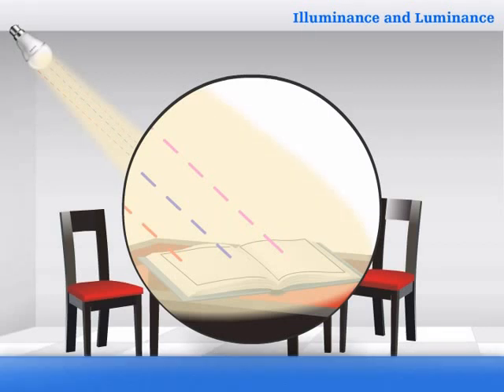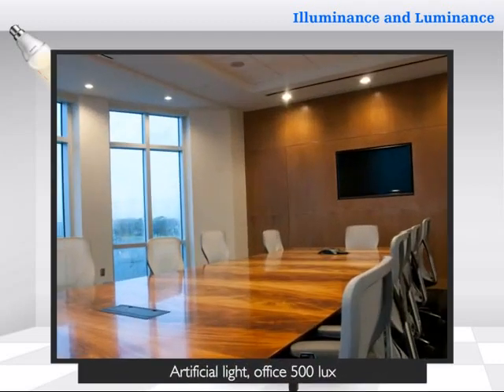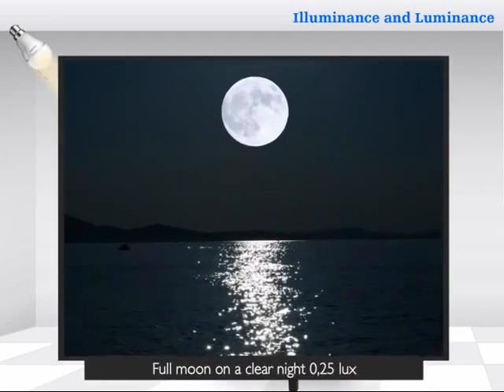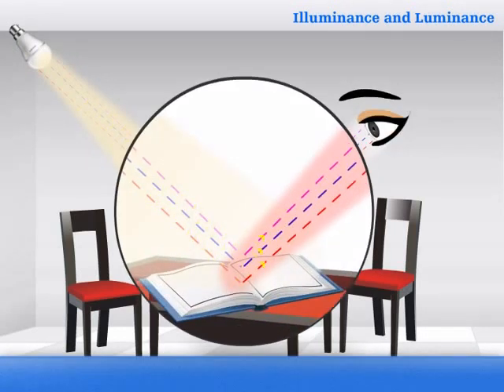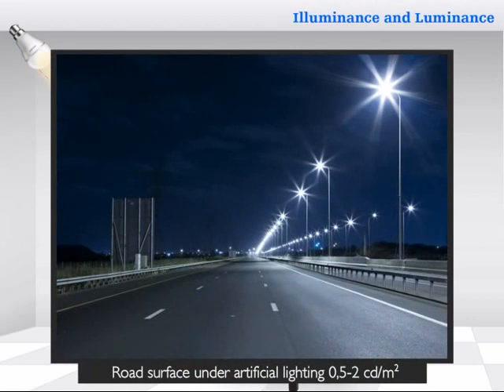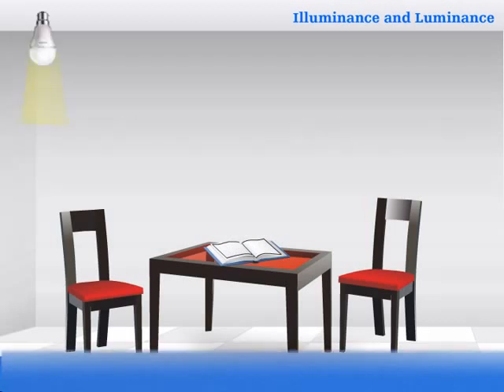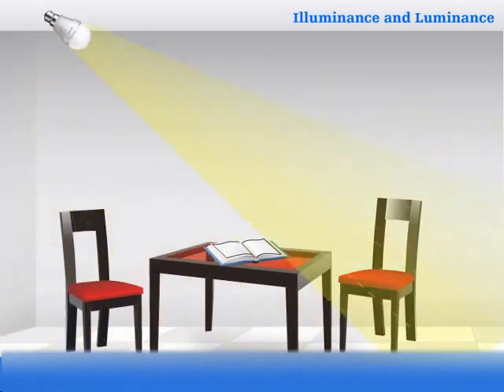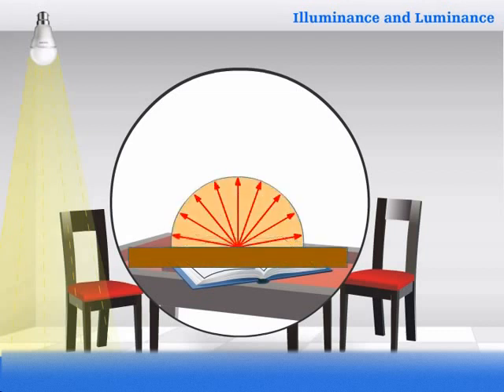Luminance and illuminance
Watch the video and learn more about the concept, units and values of luminance and illuminance.